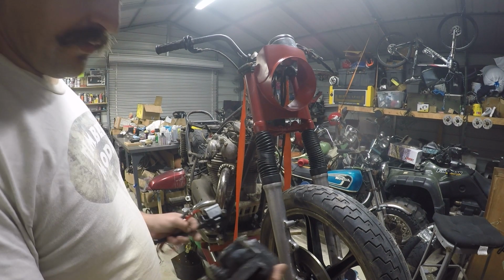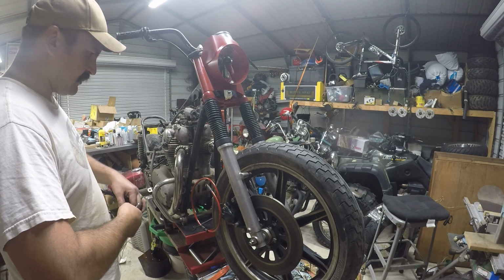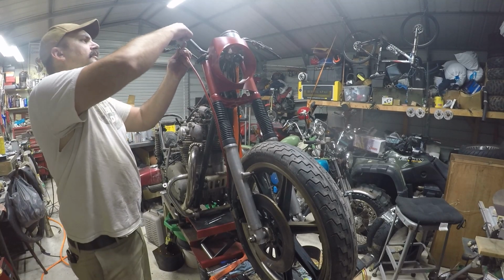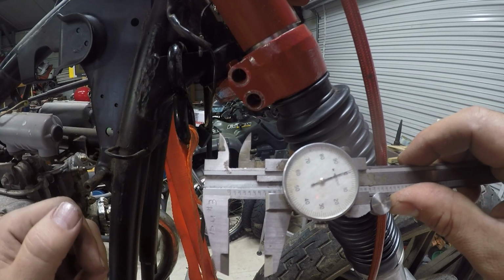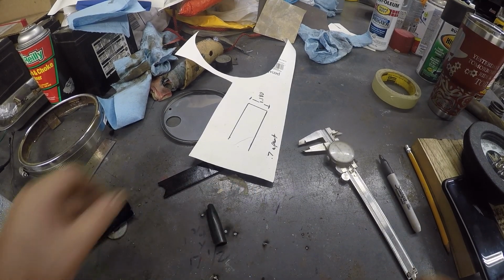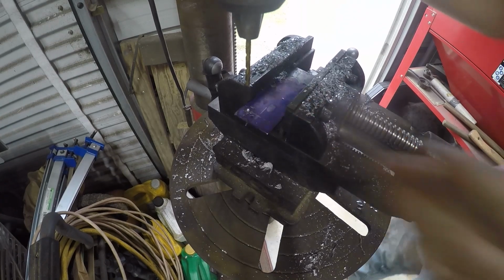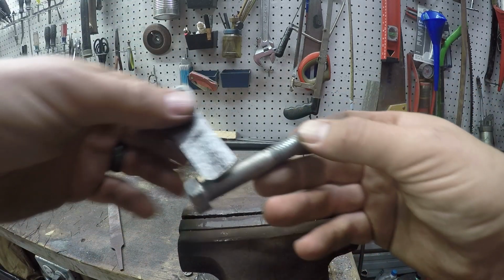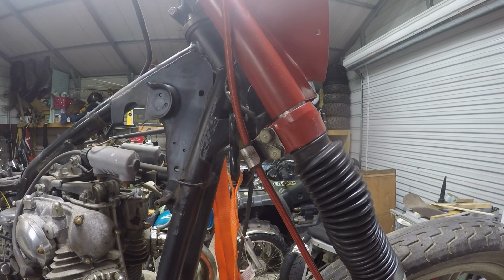1978 Yamaha XS650 front brake work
I recieved front brake caliper/hose and master cylinder!